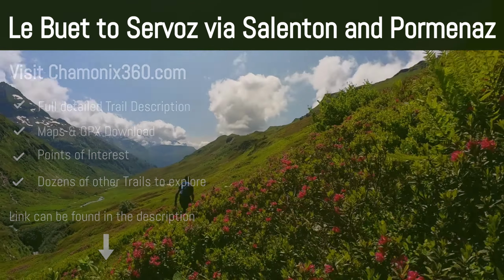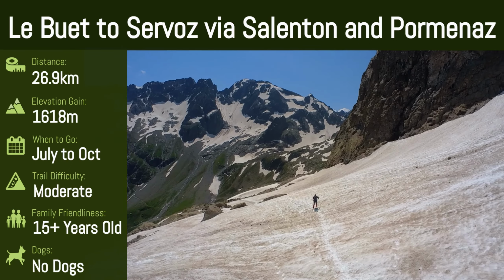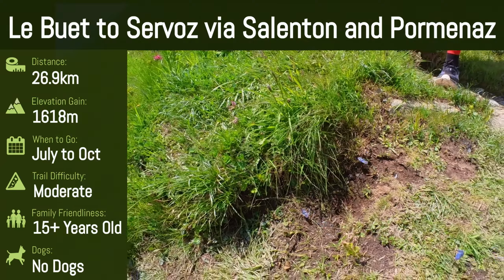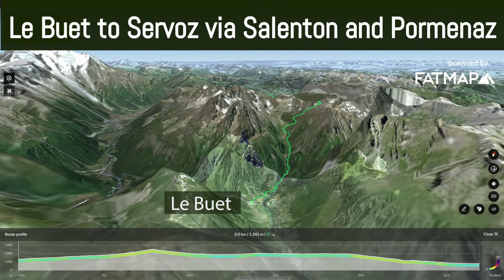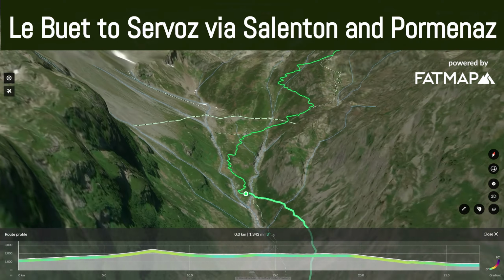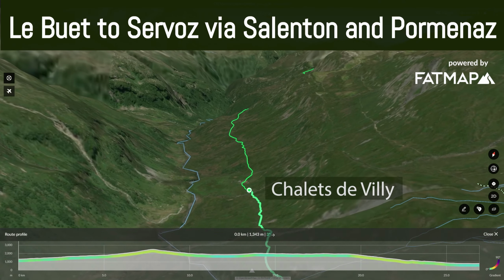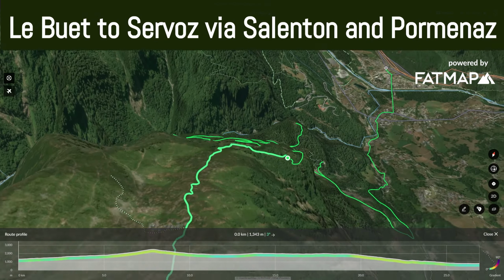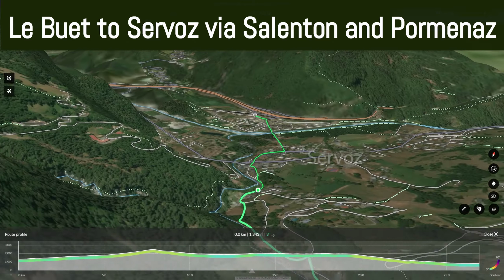Chamonix Hiking & Trail Running: Le Buet to Servoz via Pormenaz (27K)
This is one our favorite longer Hiking & Trail Running routes around Chamonix. Nearly the entire trail is located inside natural reserves and as such the environment is purely natural and completely stunning. Due to its lack of roads and easy access, it also means that these trails are a lot less crowded than those in and above the Chamonix Valley. The highlights include the Cascade du Berard, the Grotte a Farinet, the Refuge de la Pierre a Berard, the Col de Salenton, the Refuge Moede Anterne, Lac Pormenaz and the village of Servoz. If you find this route too long to tackle in a single outing then you could combine it with a stay either of the 2 refuges along the way. It could also be combined with a climb of Mont Buet (3096m). We got a video on that trail The Col de Salenton tends to have a considerable amount of snow cover till pretty late in the season. As such we would recommend giving this a go from mid-June to October. Our website has links to resources for finding out the trail conditions on the date you plan to go. Dogs are strictly forbidden inside the natural reserves and we urge you to follow these rules.